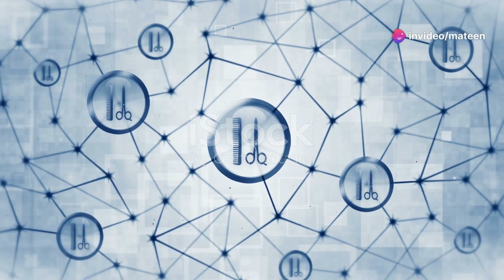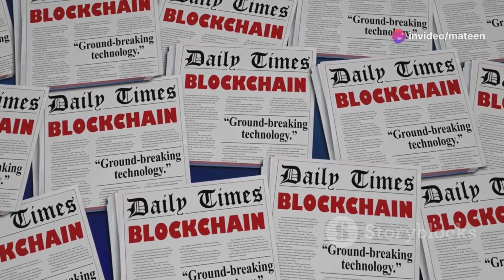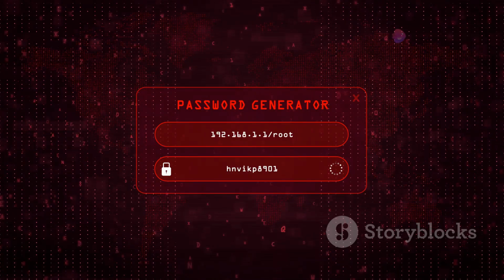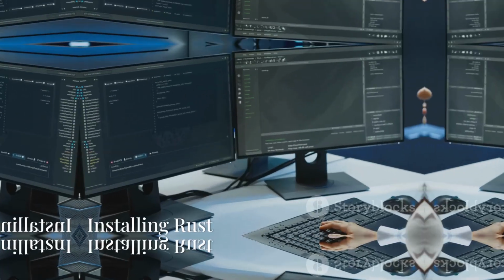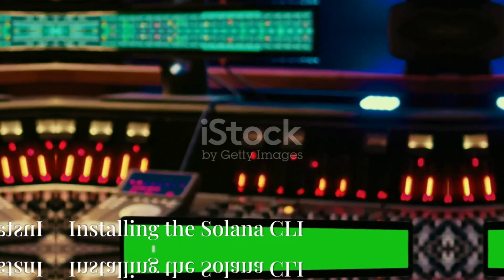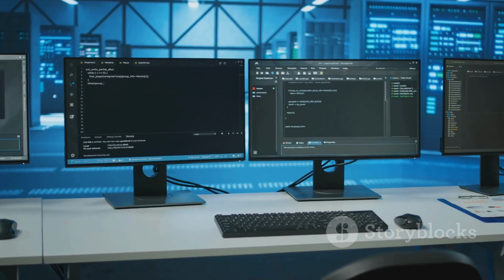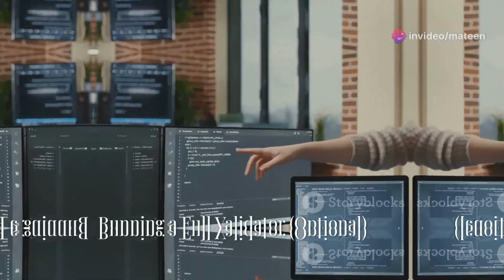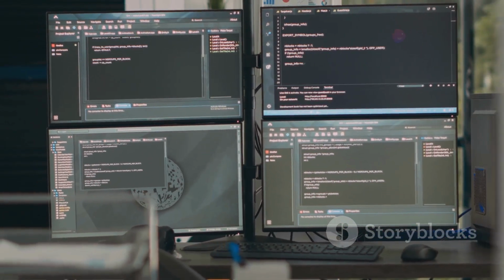How to setup Solana Blockchain Node on Windows machine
This is learning video how to setup Solana Blockchain private blockchain on windows machine